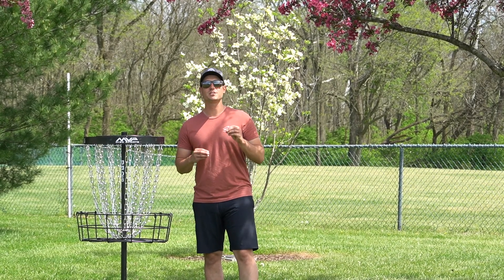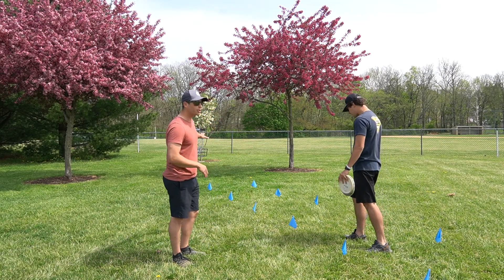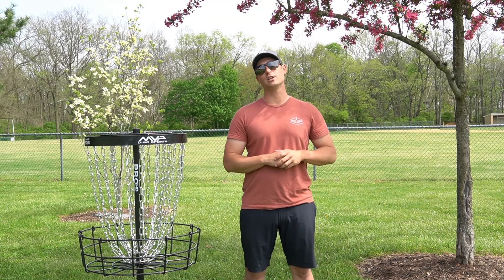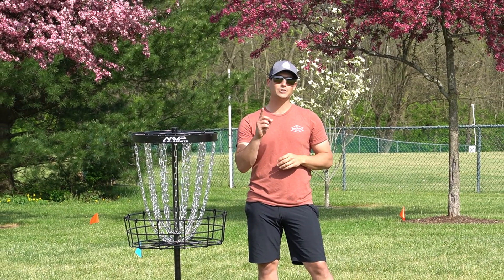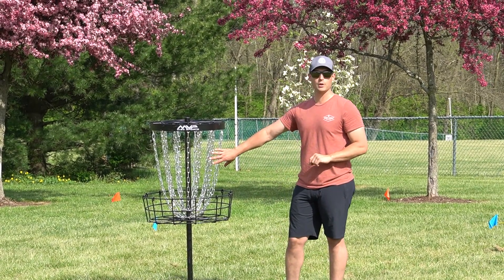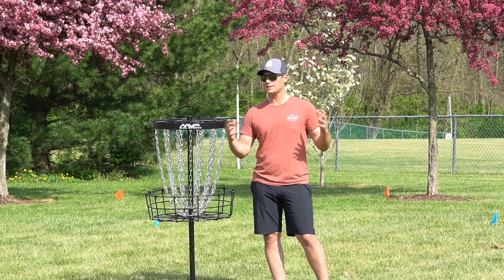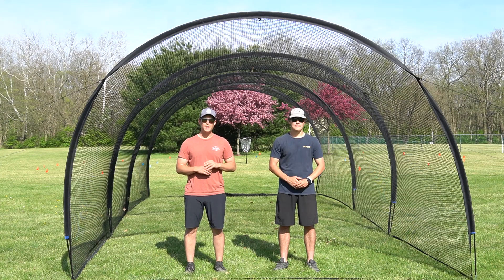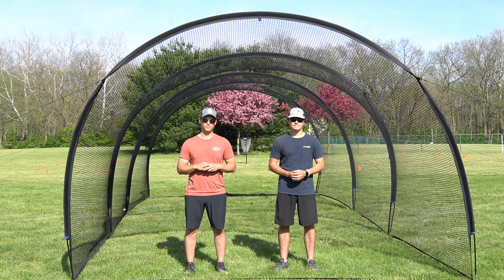Skills Challenge Introduction Video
Introductory video on the how to complete the Skills Challenge at a DBW clinic. You do not need to be apart oft the clinic to compete. Any questions please comment. Thank you!